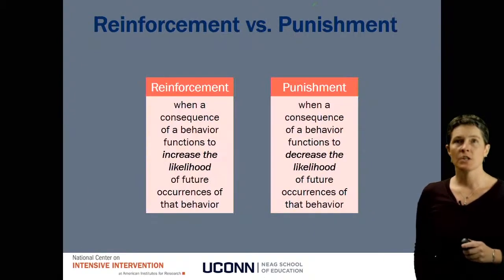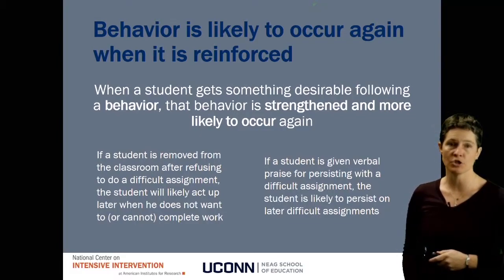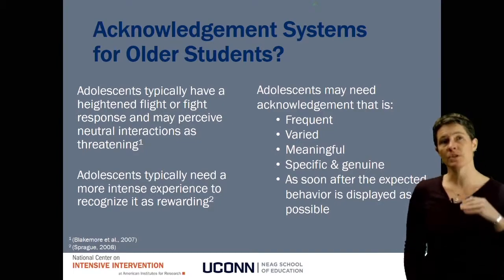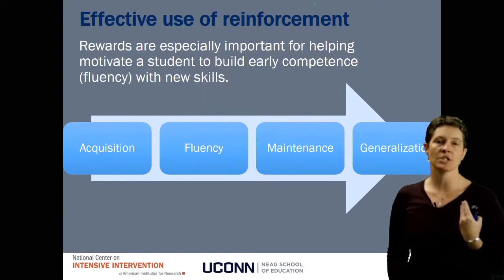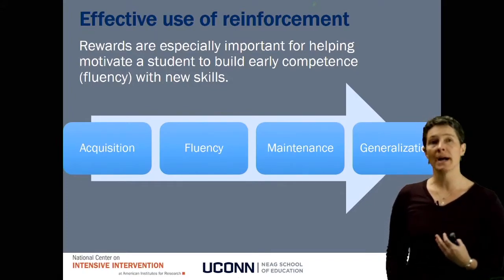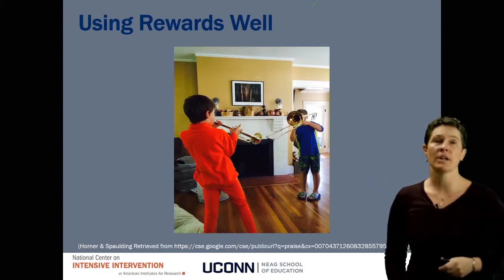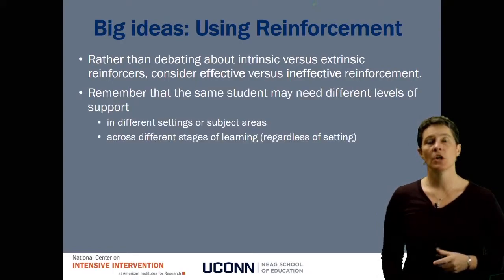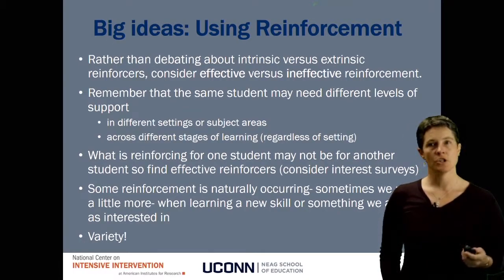Behavior Course: Module 4 Part 1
Part 1 explains why reinforcement is important. The video introduces consequence strategies to increase behavior.